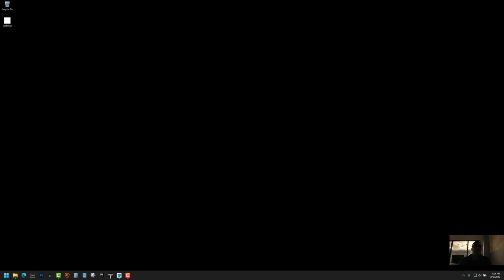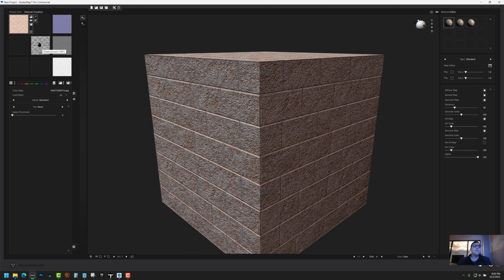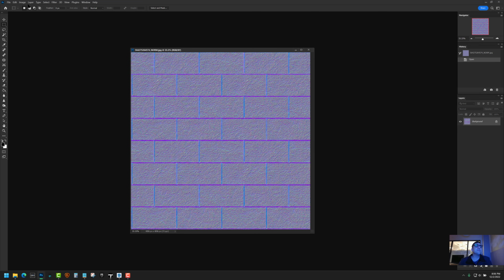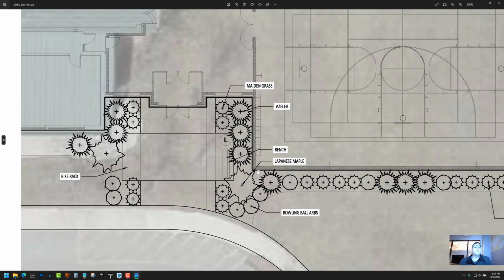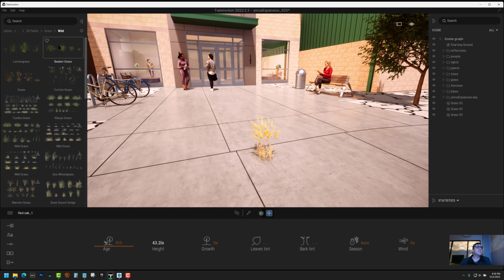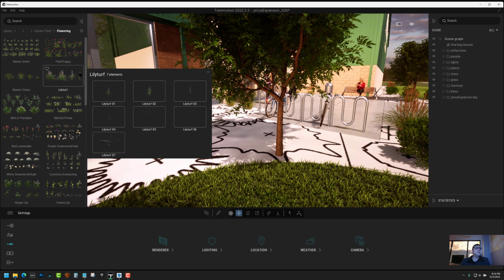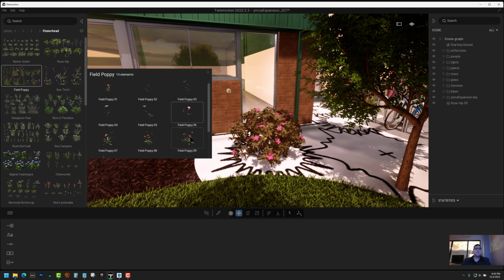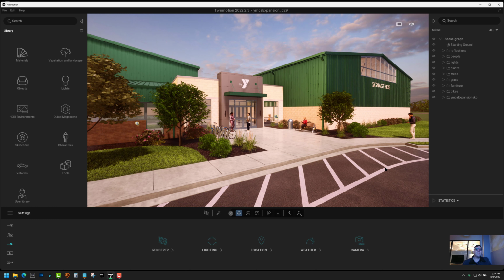Twinmotion Custom Textures and Custom Plants